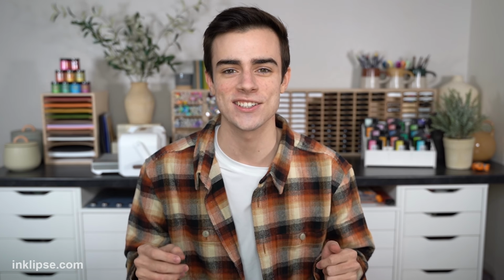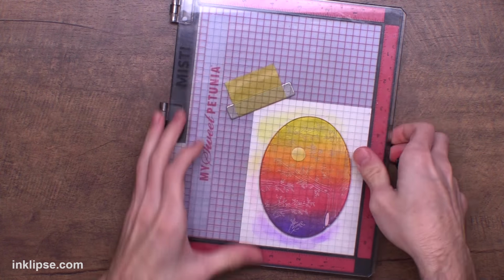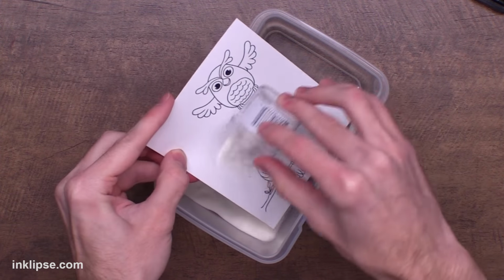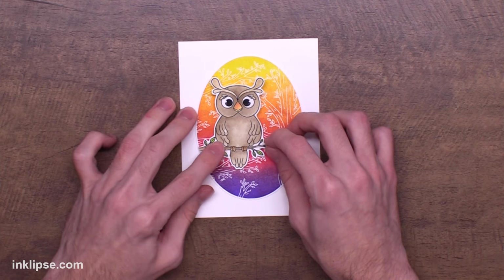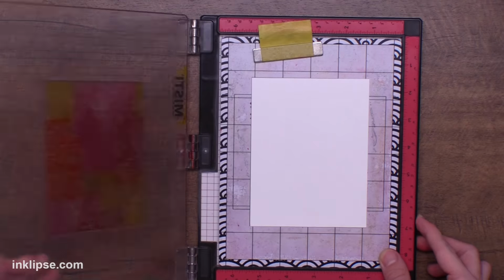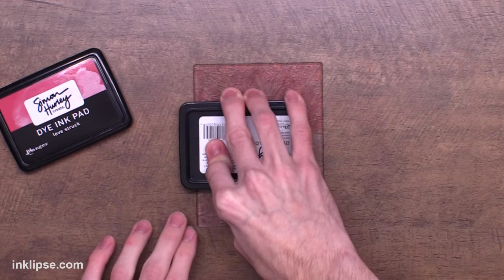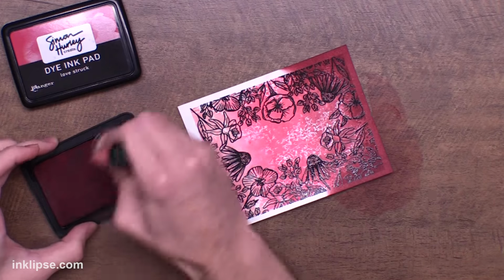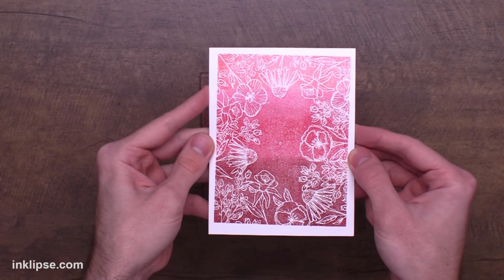These TIPS Are GAMECHANGING For SOLID STAMPING!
Simon Hurley shares gamechanging tips for solid stamping on DIY greeting cards!

✩ ✩  MAIN SUPPLIES ✩ ✩

• Simon Hurley create. April Release Bundle

• Simon Hurley create. Photopolymer Stamp Owl Buddies

• Simon Hurley create. Photopolymer Stamp Bold Bouquet

• Simon Hurley create. Photopolymer Stamp Lovely Lantanas

• Simon Hurley create. Full Ink Pad Bundle

• Blending Brushes- Set of 10 with Stand and Color Clips - Gina K Designs

[ Amazon US ]

• Simon Hurley create. Acrylic Stamping Block

• Simon Hurley Stark White Cardstock, 10pcs.

[ Amazon US ]